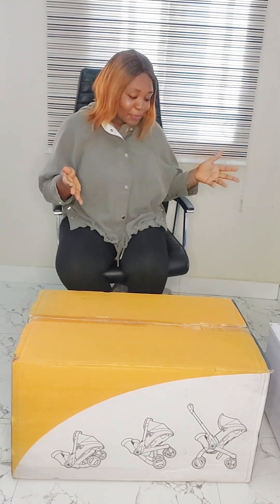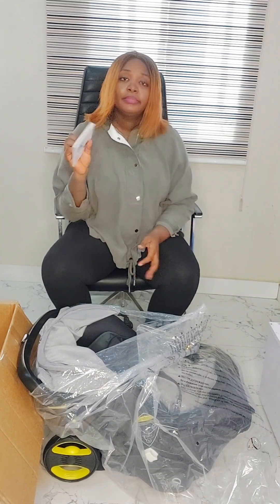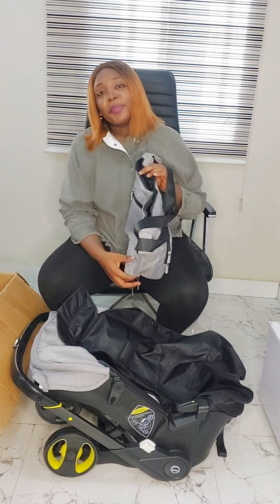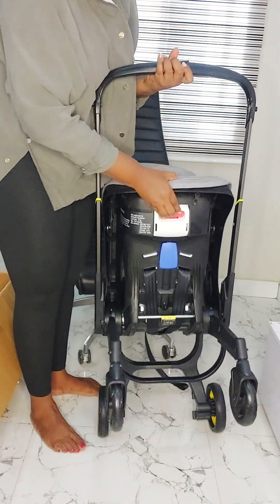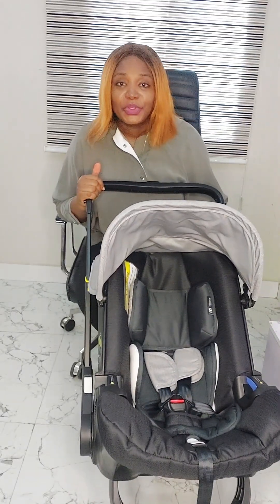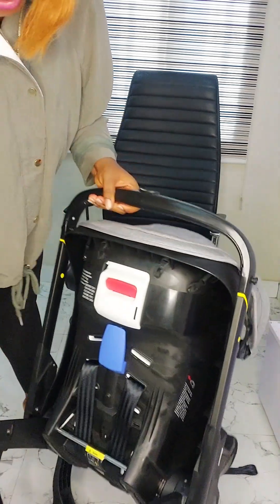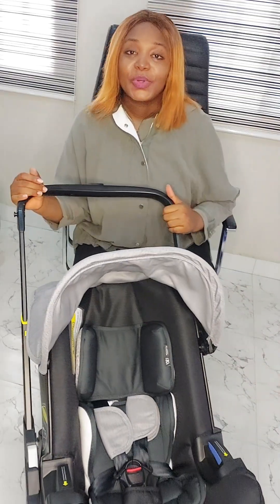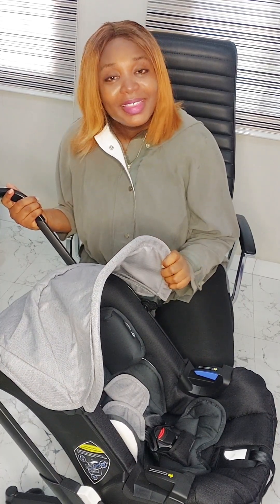Covert Your Doona Baby's Car Seat To Stroller in split Seconds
#3 in one Carseat conversion